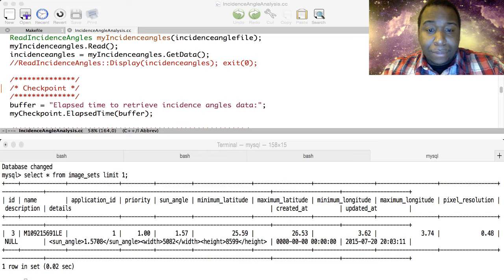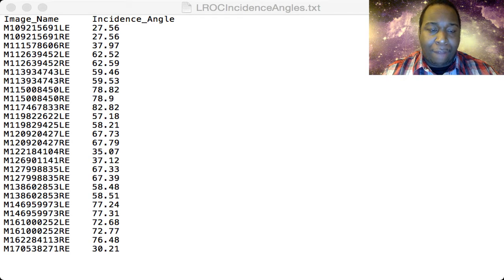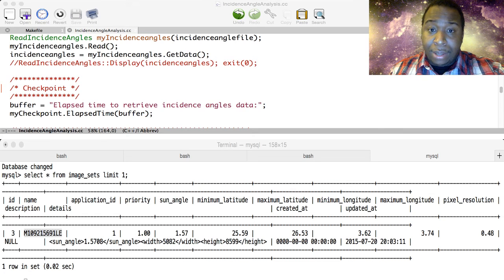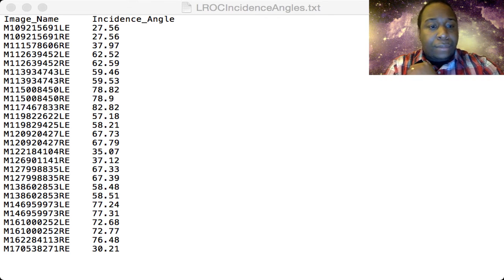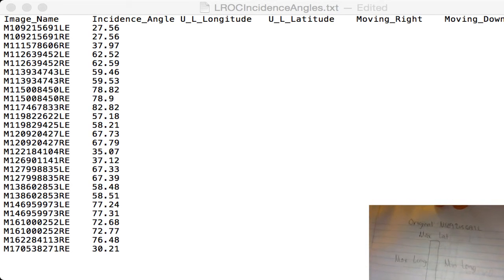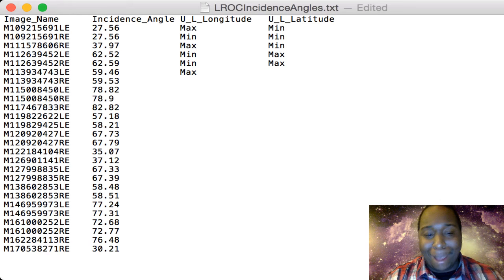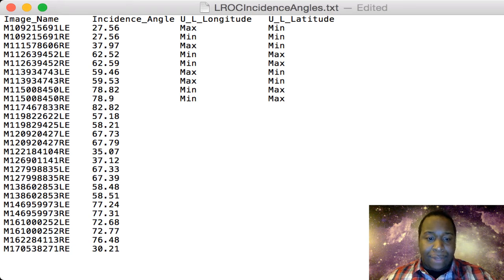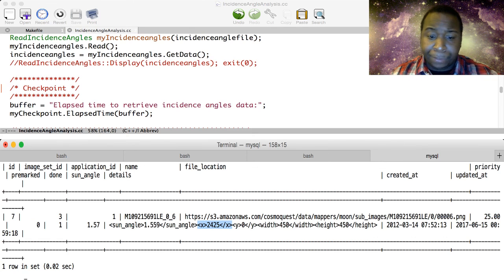Astro Office Hours: Dr. Matt Richardson 1/19/2018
Matt is still working on the program for his incidence angle analysis of photos from the Lunar Reconnaissance Orbiter. This will allow different images of the same locations to be matched!